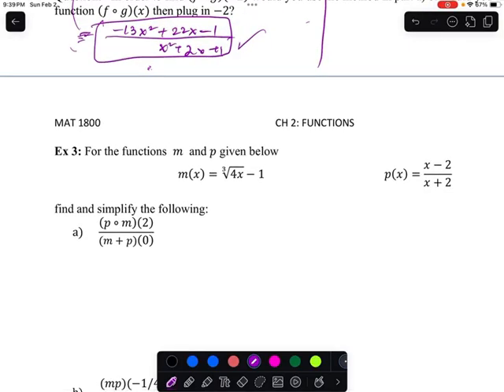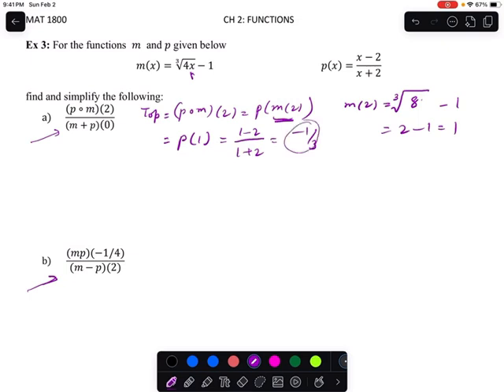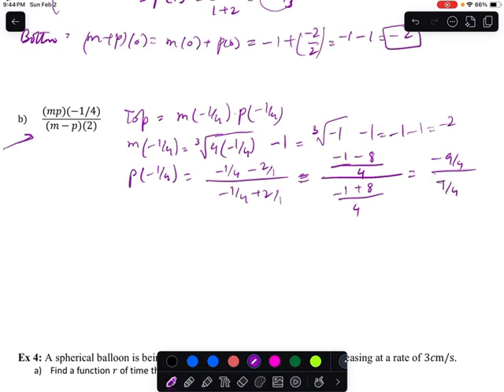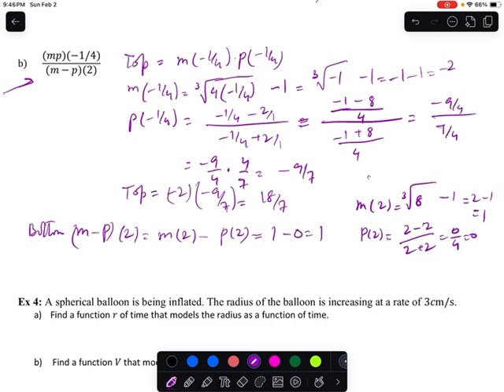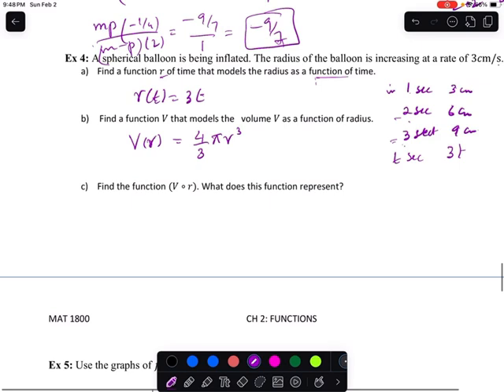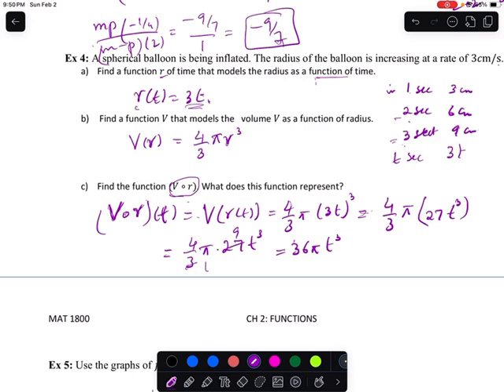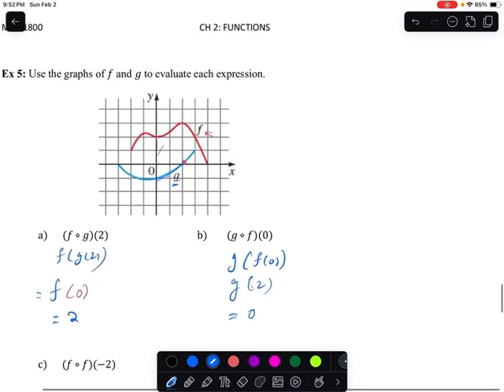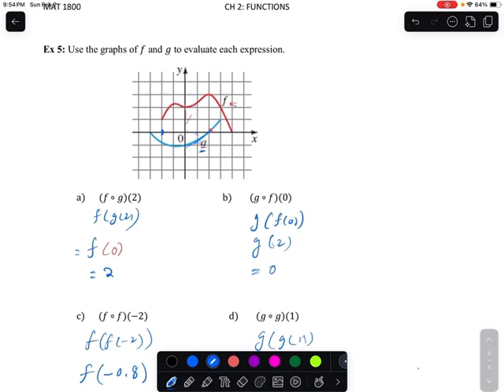Sec 2 7 Video 3